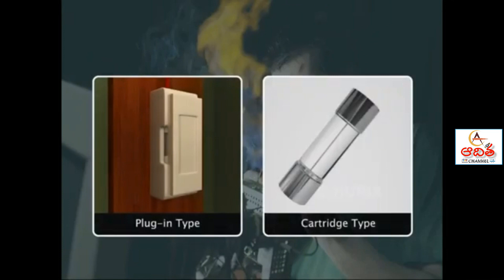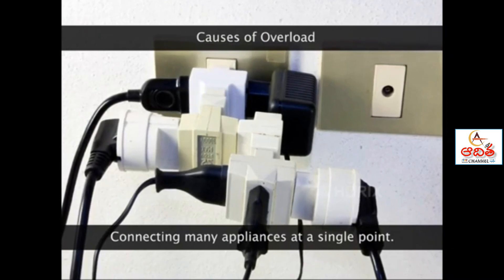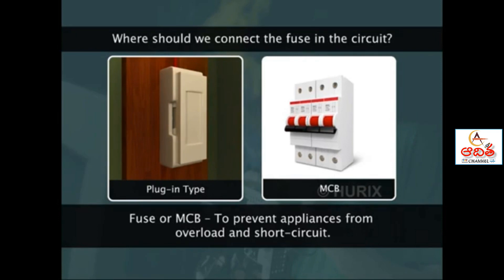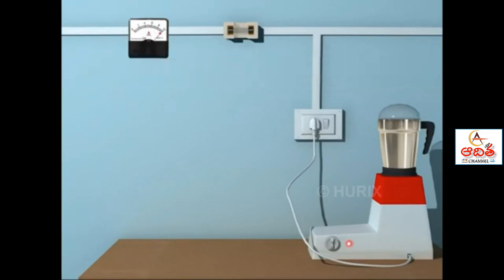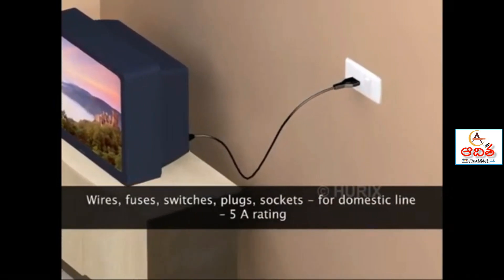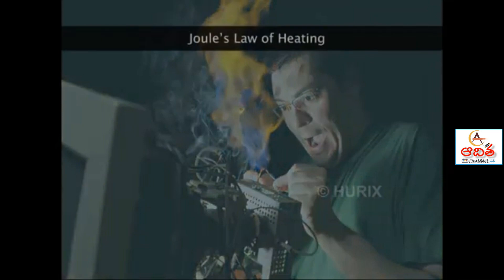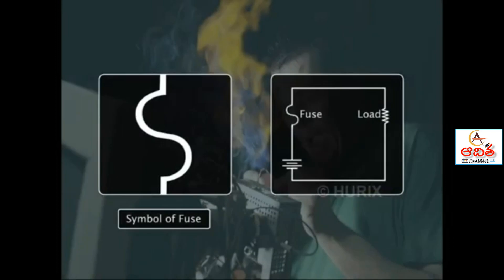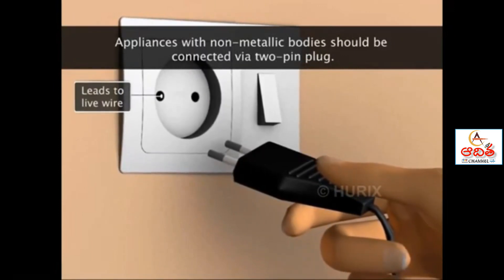X EM:EXCELLENT VIDEO TO KNOW ABOUT "OVERLOAD" & "FUSE"(ఓవర్ లోడ్ మరియు ఫ్యూజ్ గురించి తెలుసుకుందాం)